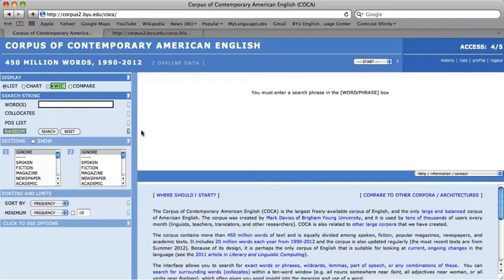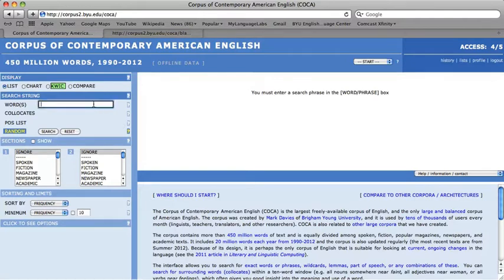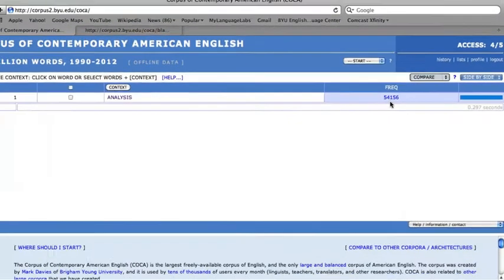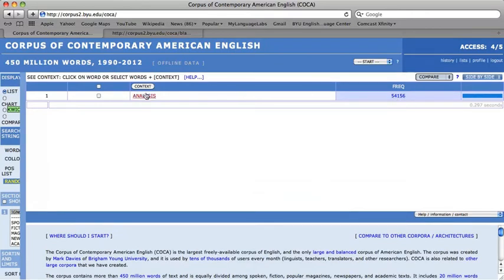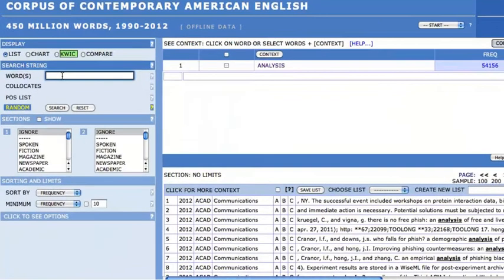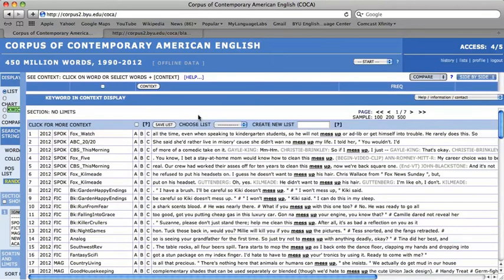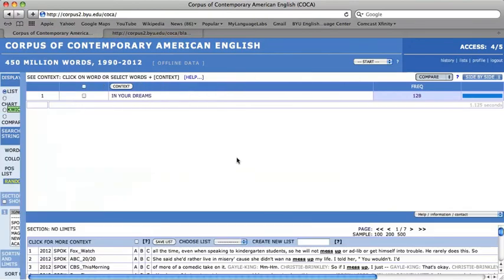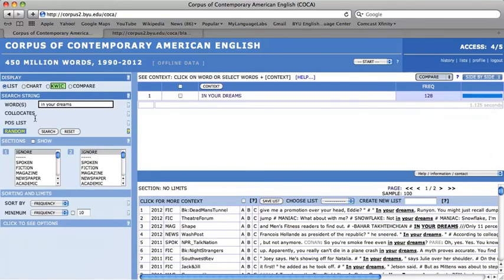Coca Bites: Basic Frequency Searches (2)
In this video, Erin Shaw Hernandez demonstrates how to perform a basic frequency search for words and phrases, as well as view concordance lines, in the Corpus of Contemporary American English (COCA).